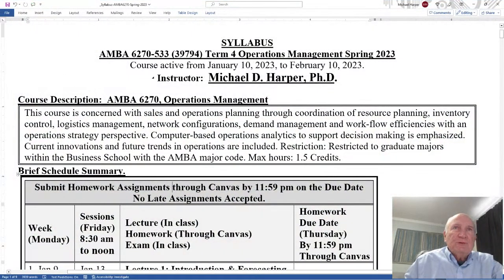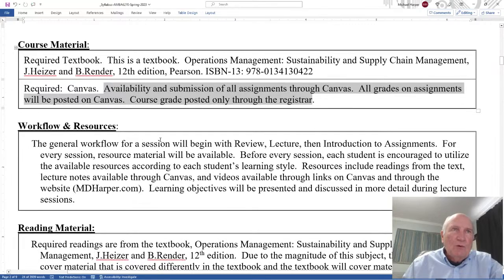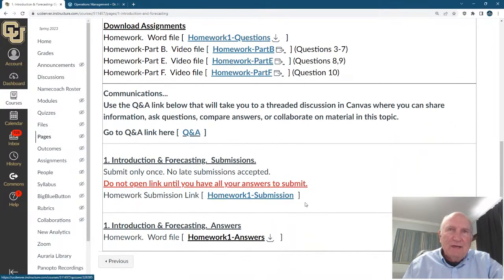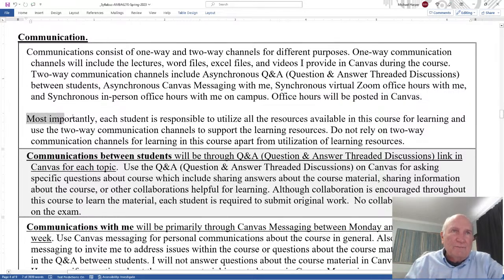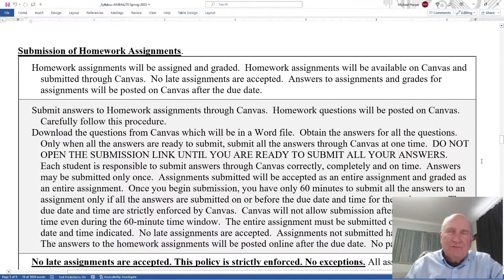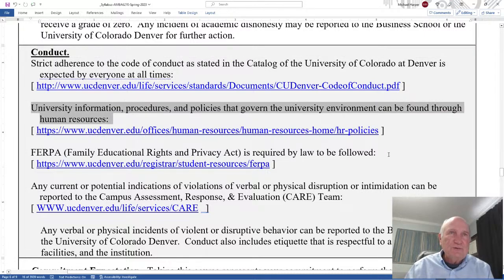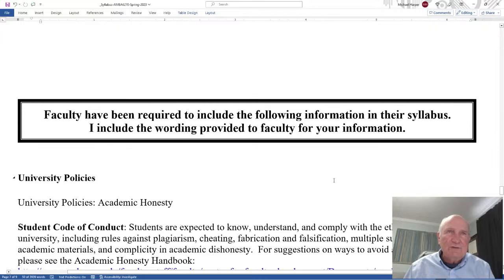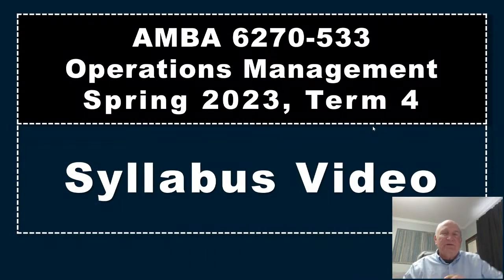Syllabus Video, AMBA 6270, Spring 2023, Dr. Harper